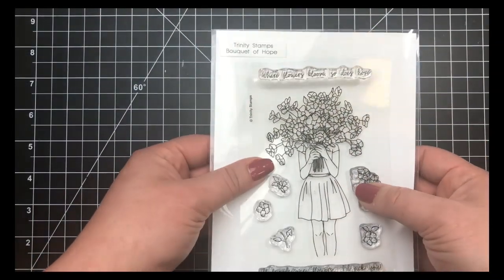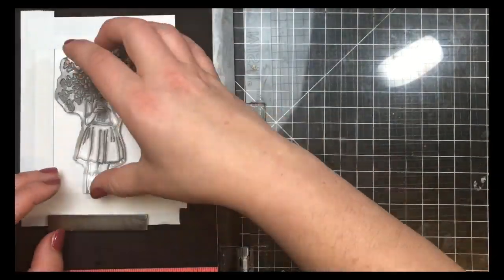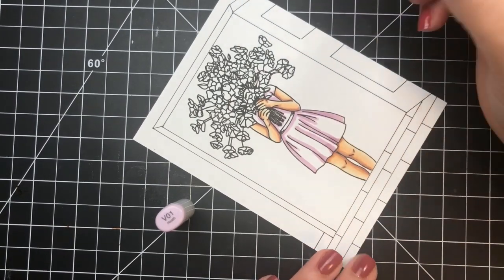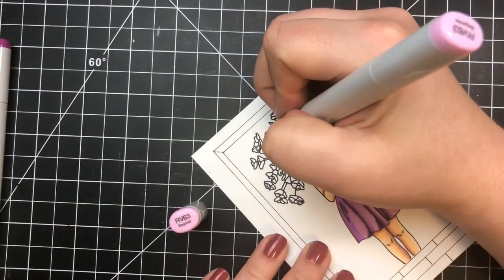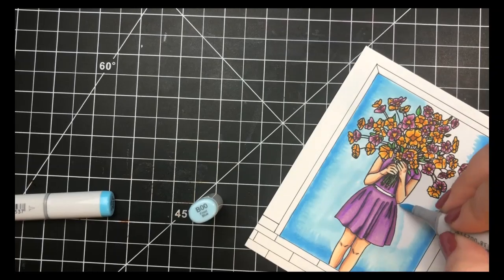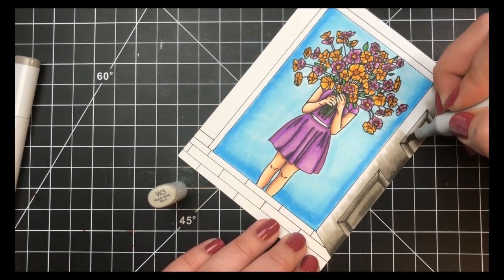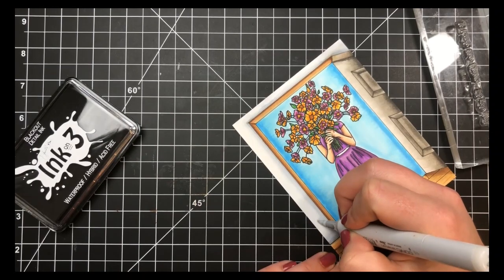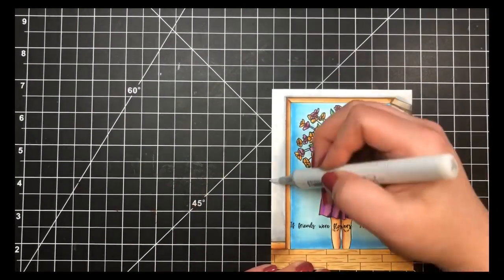Trinity Stamps Bouquet of Hope/Scene Building/Copic Coloring